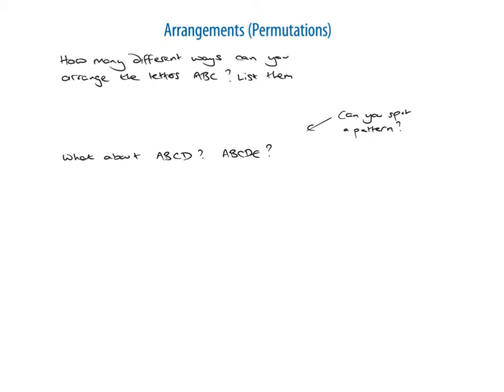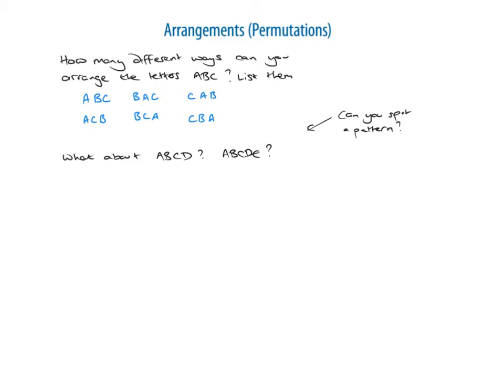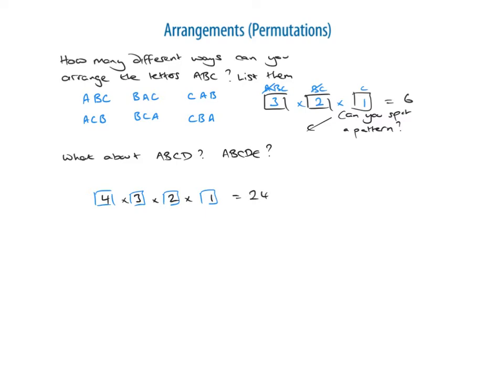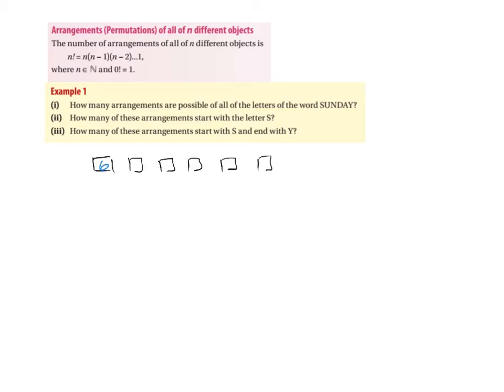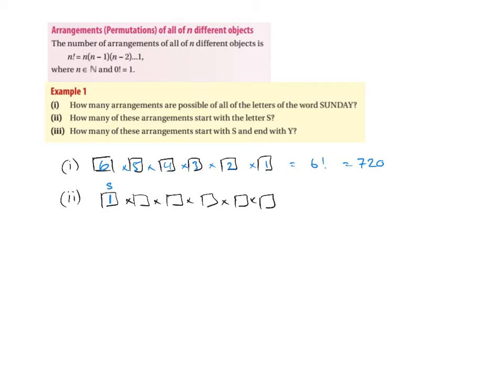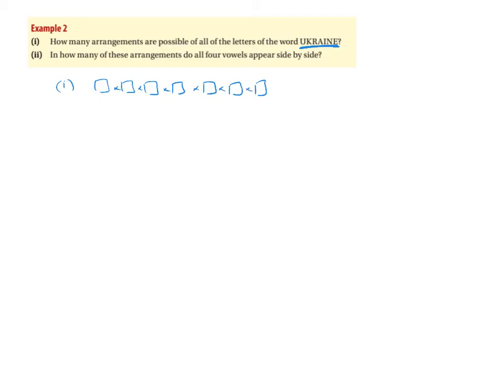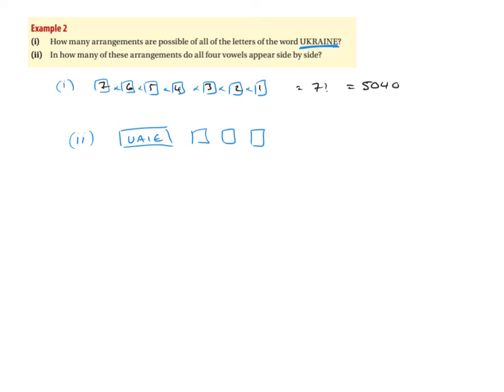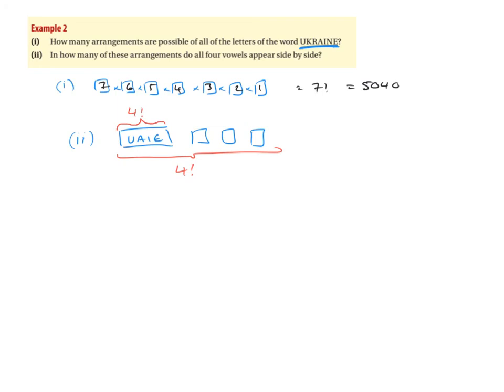21.3 arrangements vid